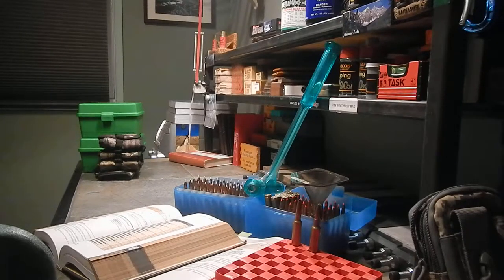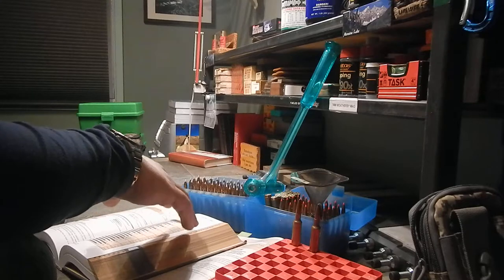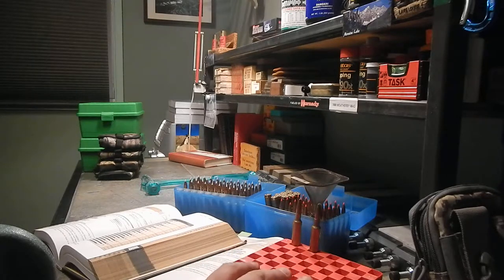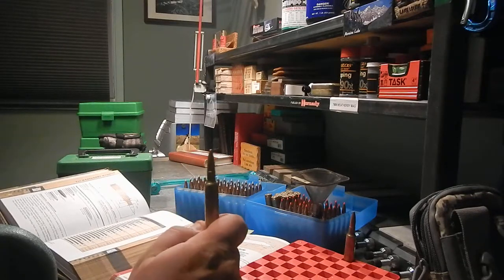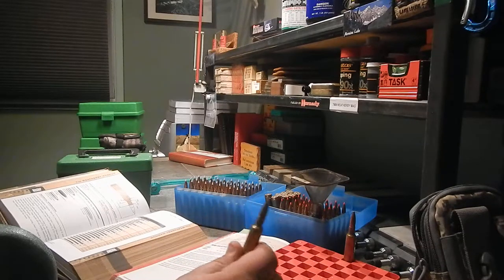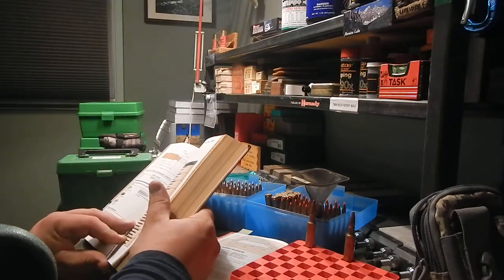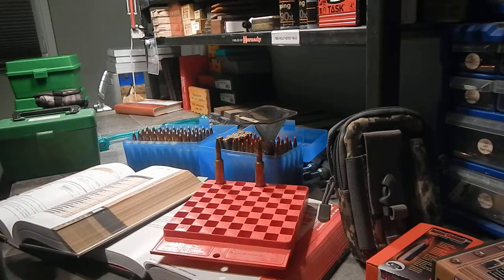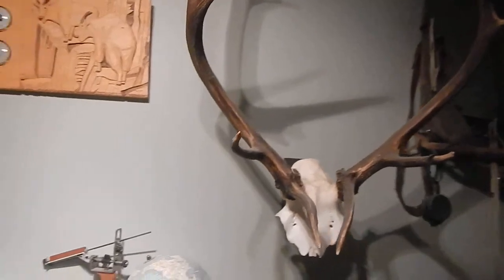7MM Weatherby Mag Part III (Loads and Components)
A little info on load development, component configuration and variations etc. And a little bit of gloating at the end.
If you guys have any questions please ask!